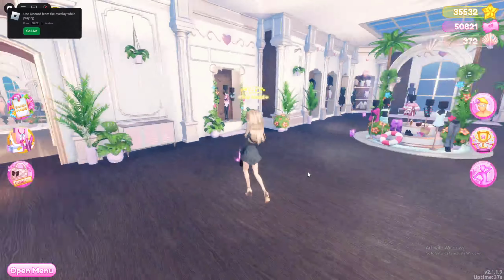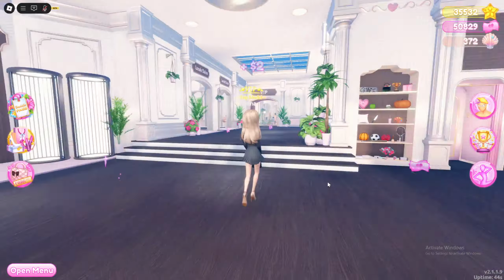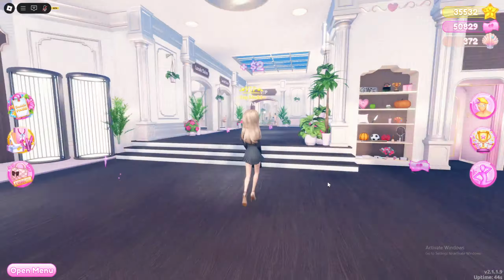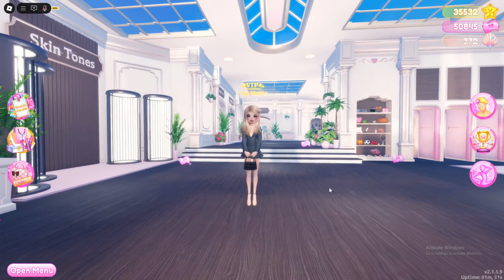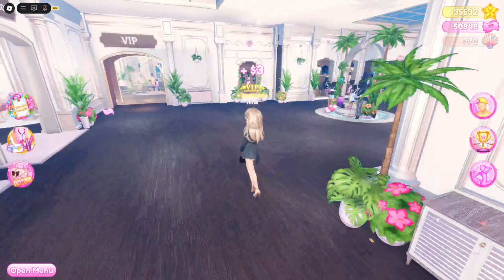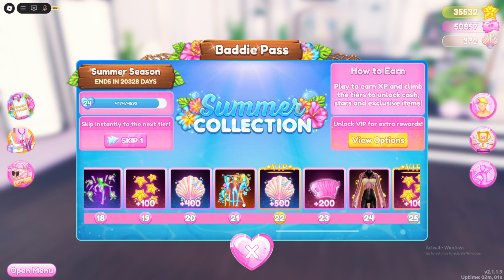💅 How I Hit LEVEL 25 FAST on the Baddies Pass in Dress to Impress! ⚡👑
👑 Wanna hit Level 25 FAST on the Baddies Pass in Dress to Impress? 💃
Here’s how I did it with ZERO Robux — just strategy & style! ⚡🤑

💄 Tips for scoring high, saving time, and winning more rounds!
📣 Comment your level below and flex your progress!